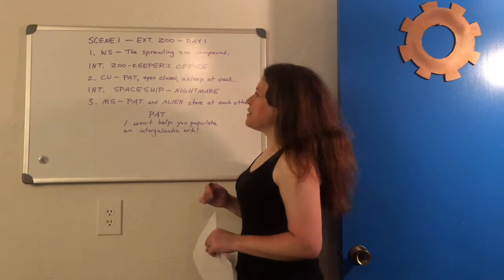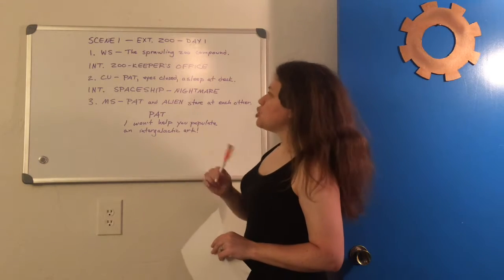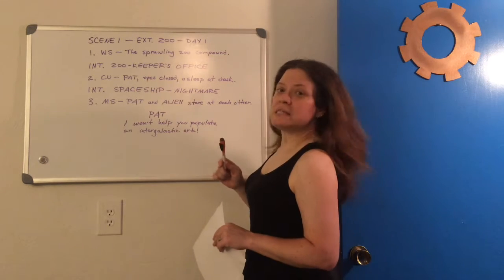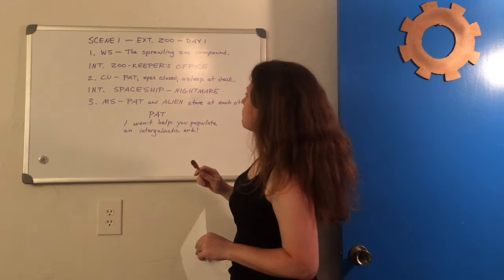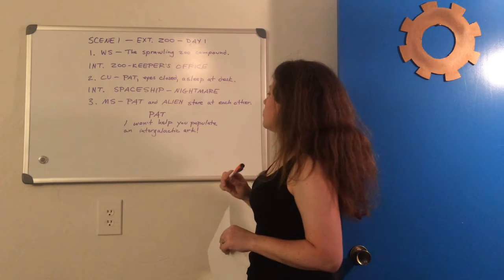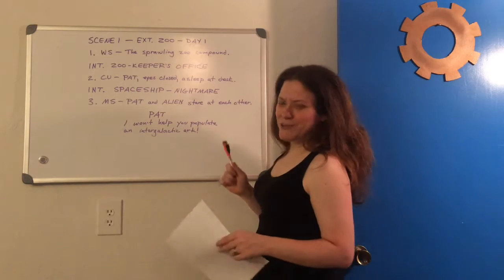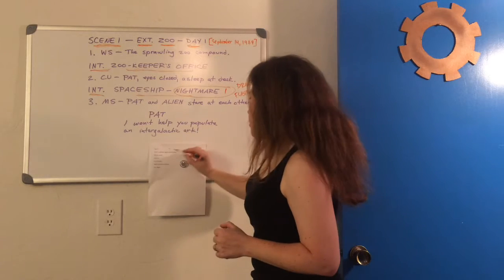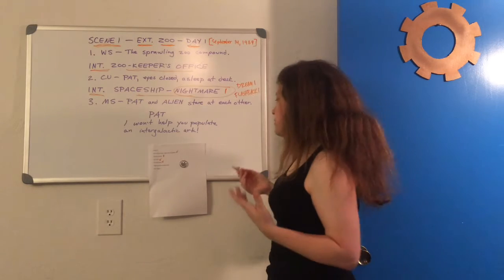Forge It Filmmaker: Class 22: Intercut Scenes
Support this volunteer-run, 501(c)(3) nonprofit studio with a donation Every donation to BlueFlix greater than $10 will receive a digital download link to a film or series of your choice within 48 hours.

You’ve been directed to this video through BlueFlix. Please do not share this link.